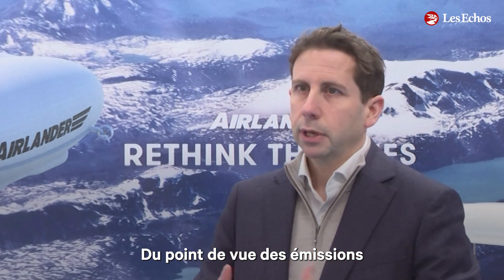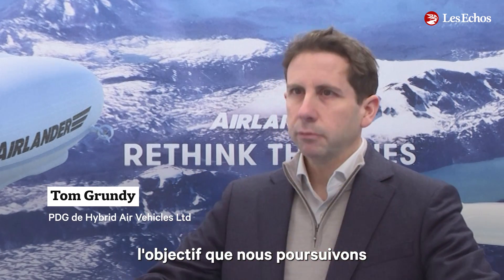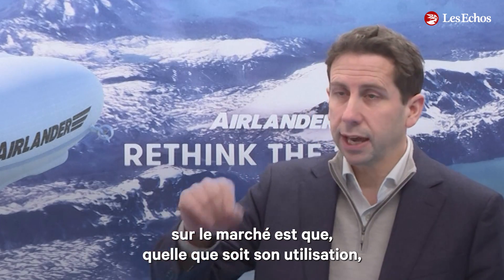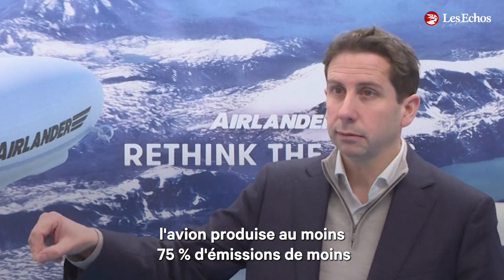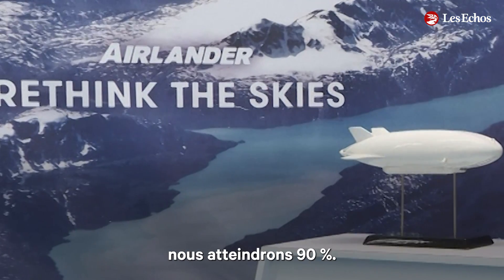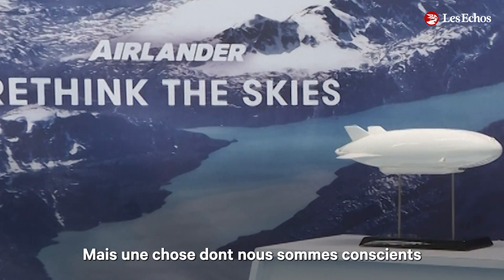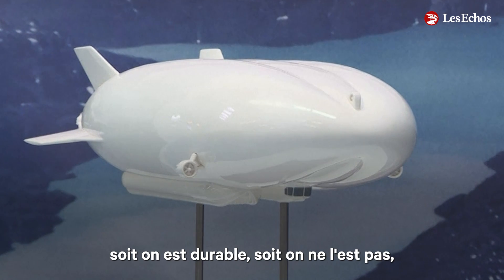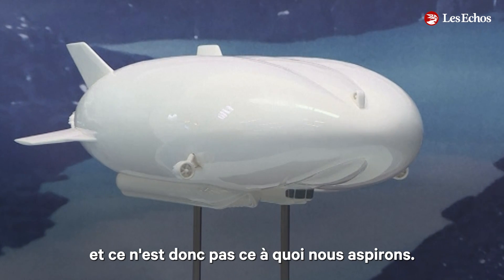Pourquoi les ballons dirigeables font leur grand retour ?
Plusieurs entreprises internationales ambitionnent de ramener sur le devant de la scène les géants des airs.